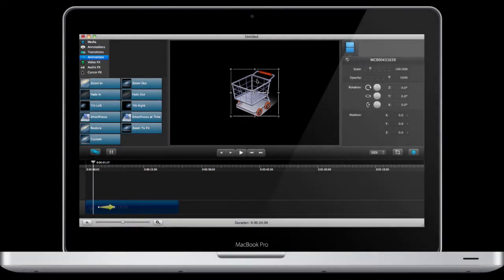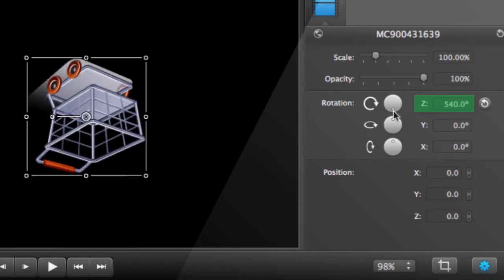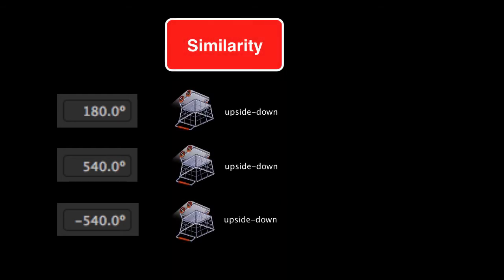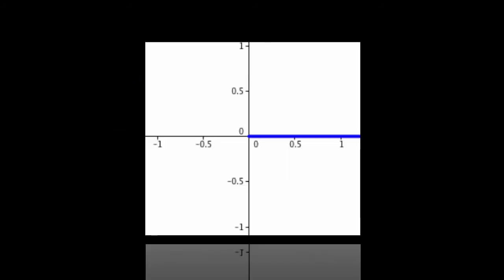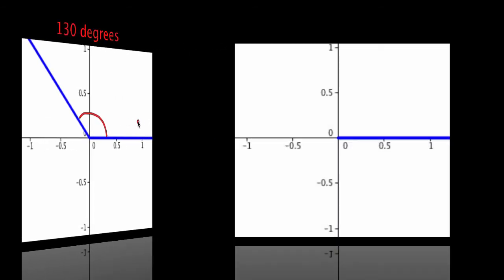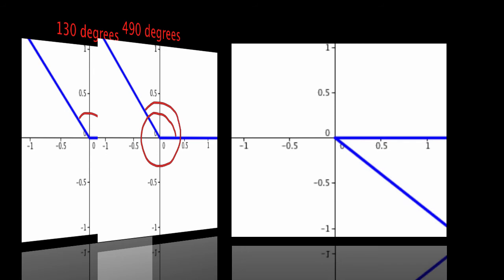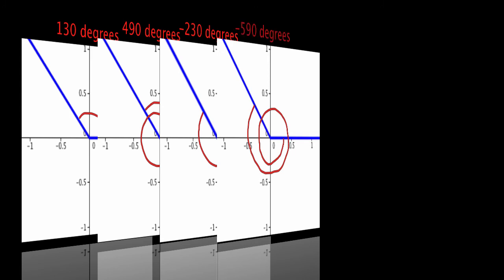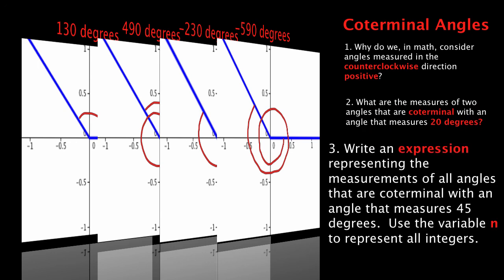Coterminal Angles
In this video, I use a video editing example to explain the concept of Coterminal Angles.